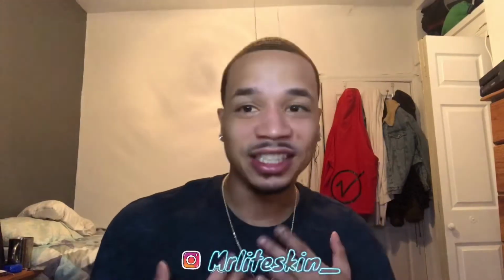Update!! My scar is healing 😁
Scar is healing great. If you do get surgery, just make sure you do your half and take care of your skin.

Set up your appointment and get more information about your skin
Clinic - Laser & skin surgery of New York